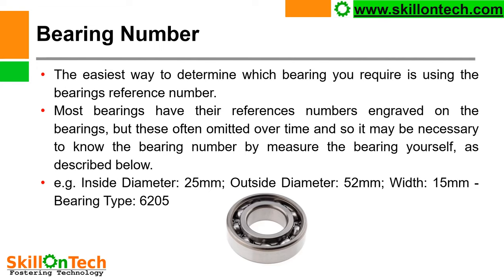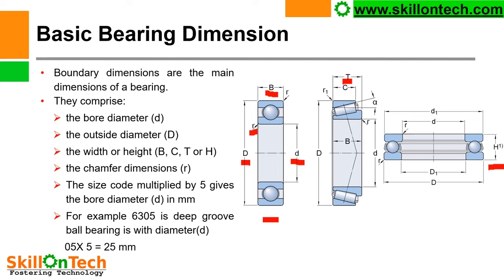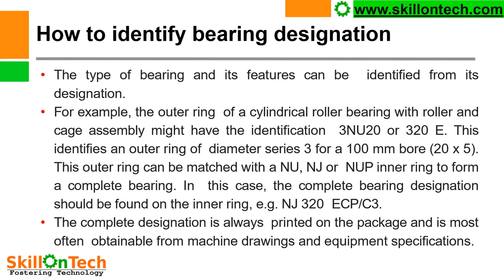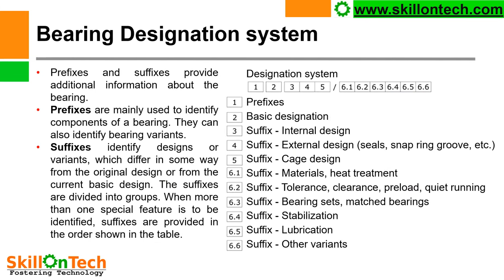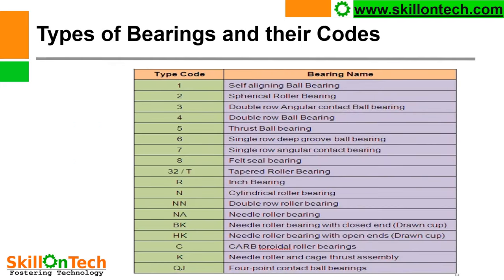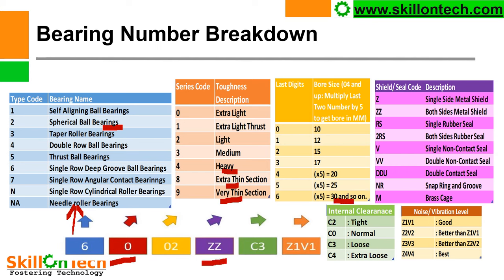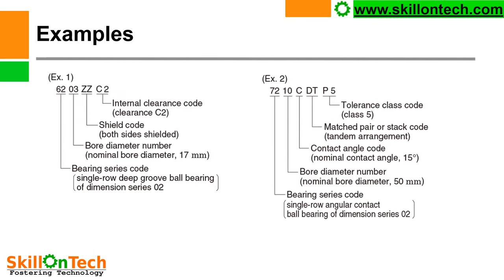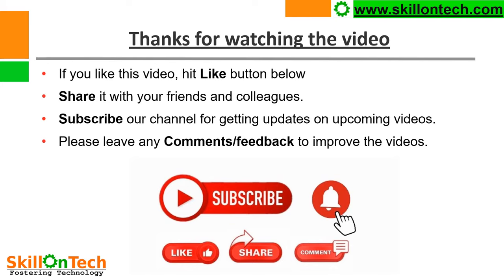Bearing Nomenclature in Ball and Roller Bearings (with english subtitles)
In this video, you will learn about how bearings are named and how to identify their code, if they are omitted.
Please leave your feedback/ questions in comments section below.